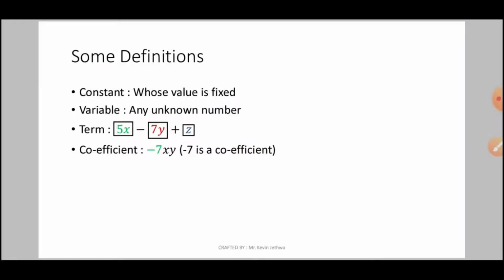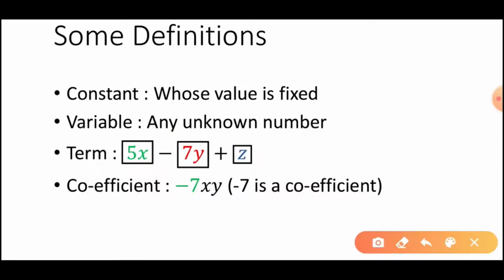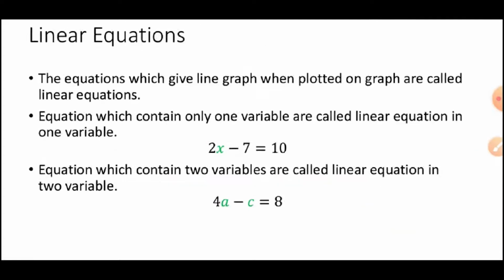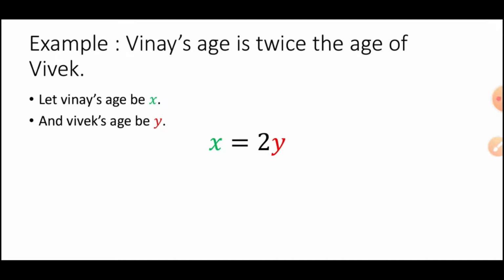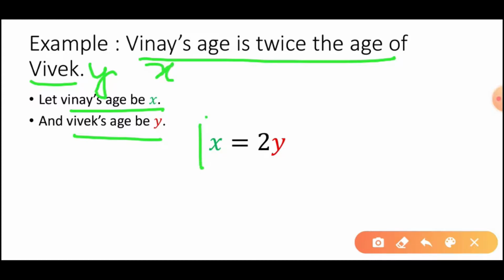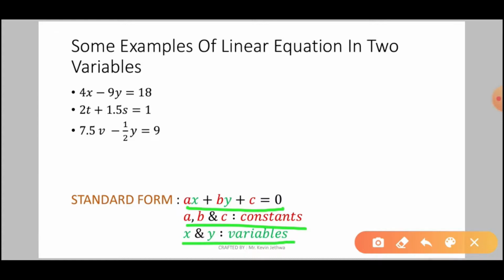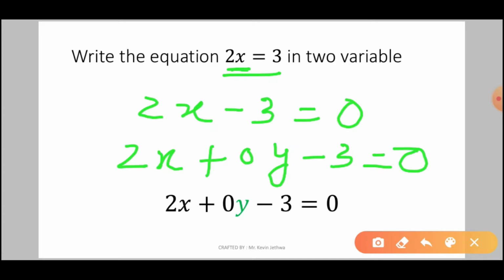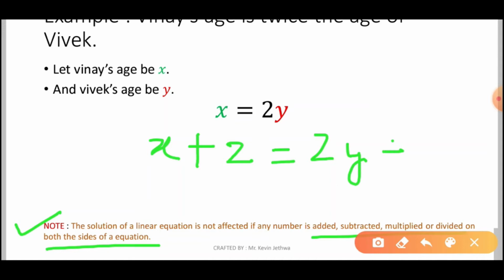Maths ch:4 Class 9 (Part 1)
Fun at learning
CBSC
Interesting Chapter